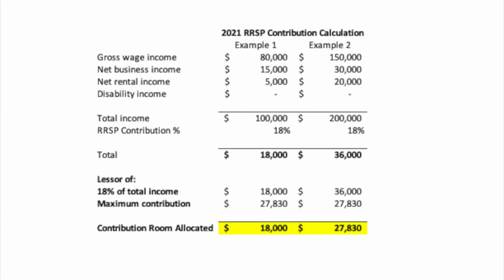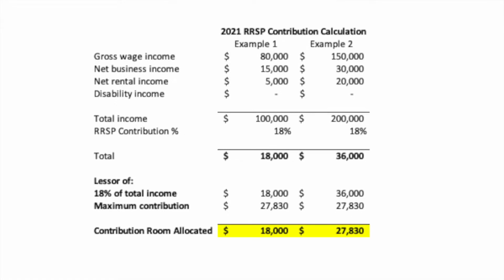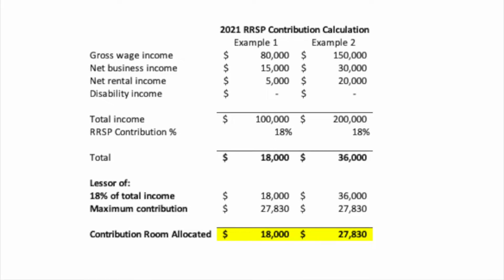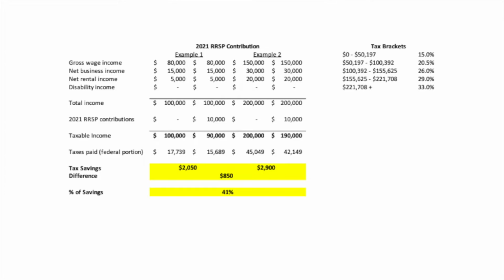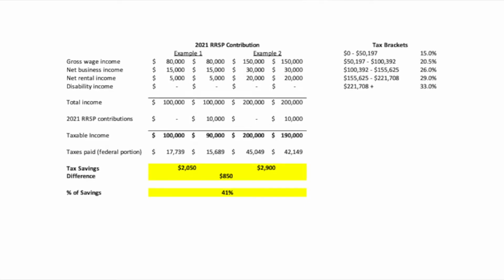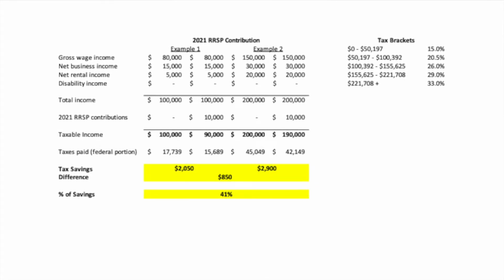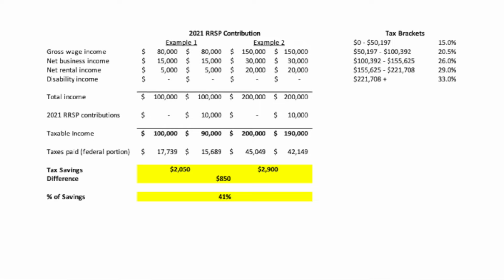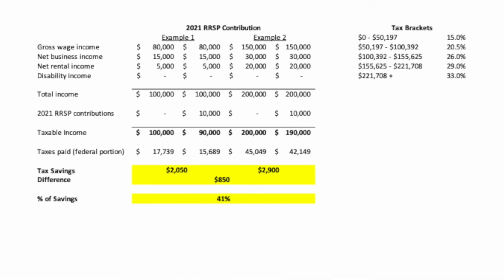RRSP Explained - Contributions & Purpose of an RRSP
The video is split in 2 parts. The first part (this video) is explaining what an RRSP account, the purpose of an RRSP, and the rules surrounding RRSP contributions.

Ryan is inviting you to join Wealthsimple with their code ITI9IQ. Use the link below, and get TWO free stocks to trade!